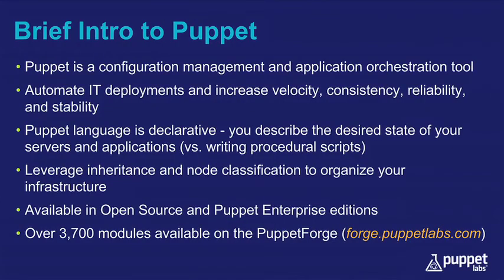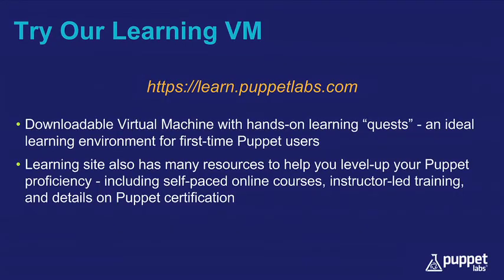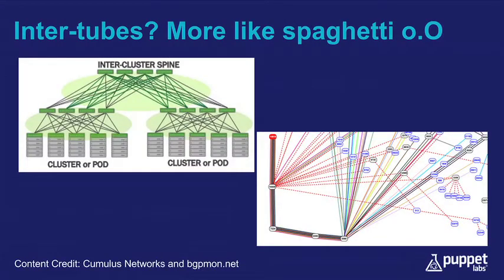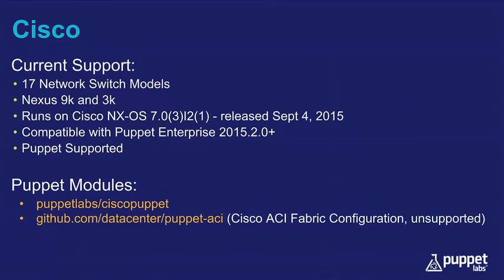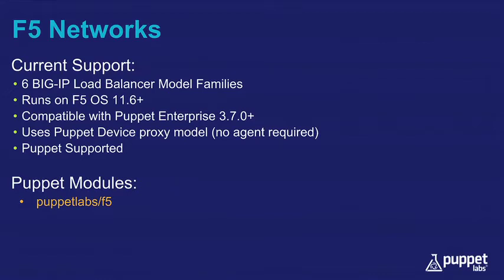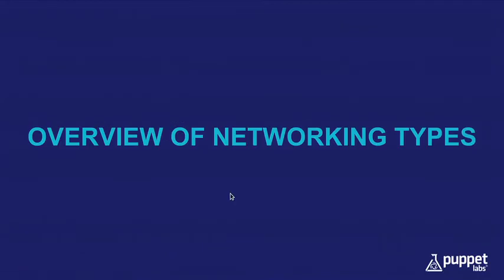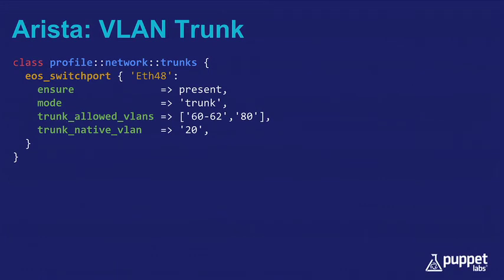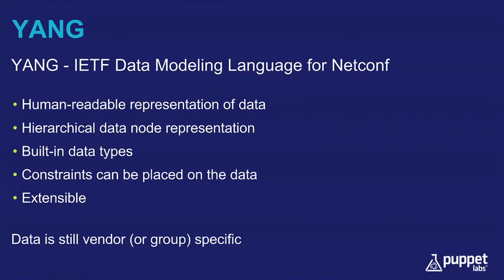LISA15 - Automation at the Network Layer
Automation at the Network Layer

Scott Garman and Rick Sherman, Puppet Labs

Abstract:
Configuration Management tools have been primarily focused on server and application domains, but IT infrastructure includes more than just servers. Networking infrastructure has become increasingly complex and featureful, and managing the configuration of network devices has come under increased demands for higher velocity and consistency.

This talk will give an overview of the NetDev API, which was developed at Puppet Labs in collaboration with enterprise network vendors. It will demonstrate the power of the Puppet NetDev module ecosystem to maintain the same networking configuration across multiple devices and vendors, bringing network configuration management into the same "Infrastructure as Code" paradigm that the DevOps movement advocates.